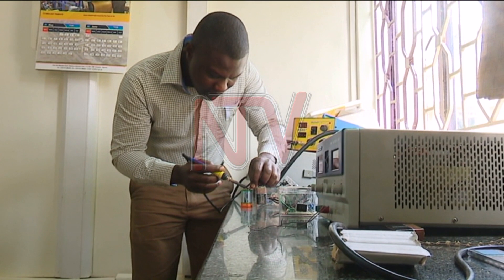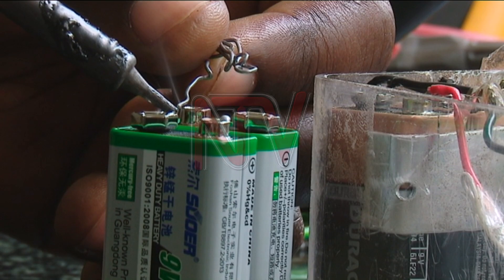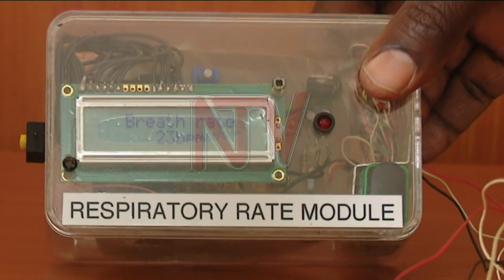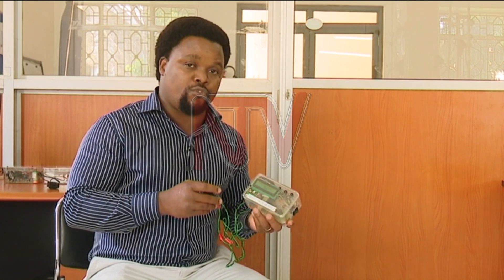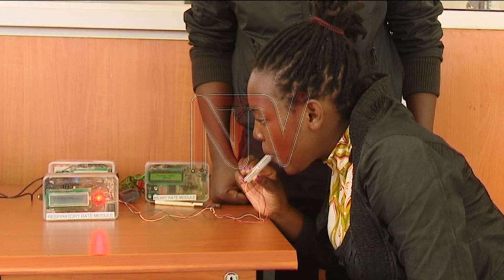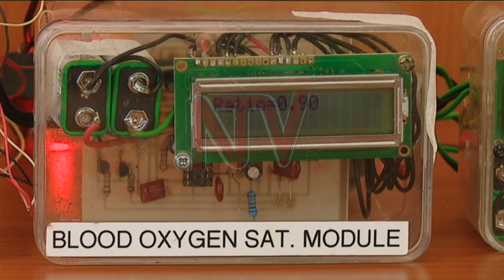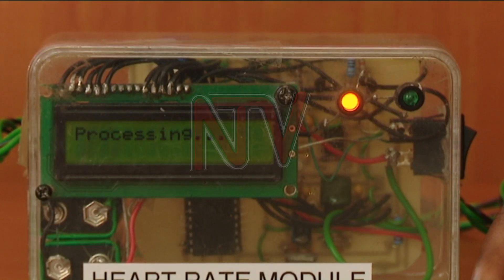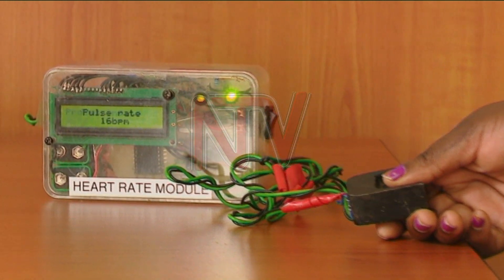INNOVATION NATION: Ugandan Engineer creates Pneumonia testing kit for babies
An engineer at the Uganda Industrial Research Institute has invented a device with three components that detect the heart rate, breathing pattern and the amount of oxygen in the blood. Eng. Ronald Kyeyune’s device called ‘Mutima’, is used to test for pneumonia in babies.